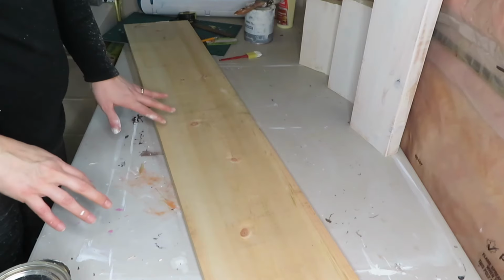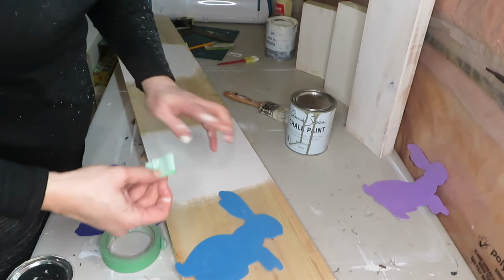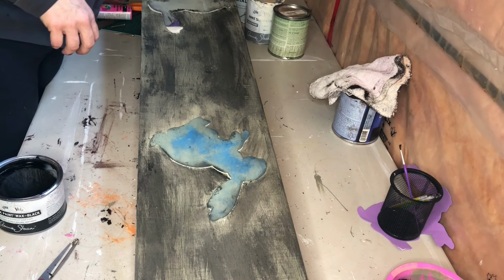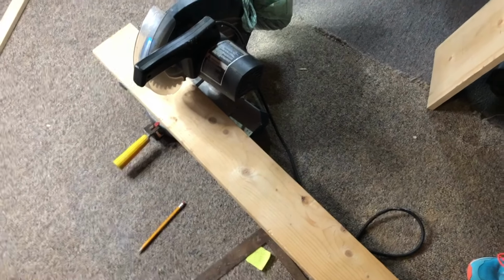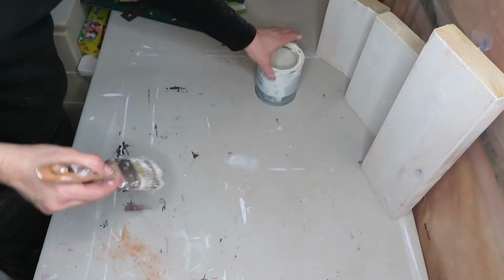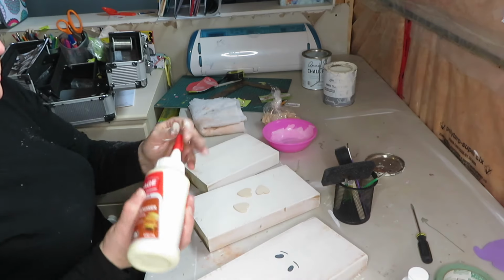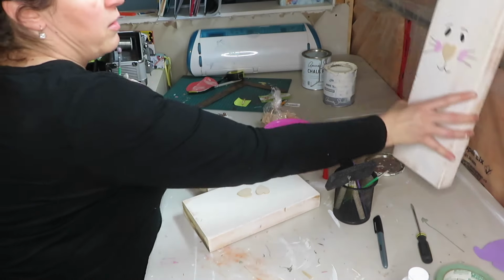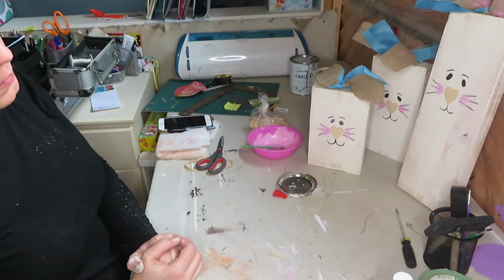DIY Wood Bunnies And Easter Wood Sign DIY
In this video I make two simple and budget friendly wood sign just in time for Easter.  These are quite and farmhouse style and a great addition to my front porch decor.